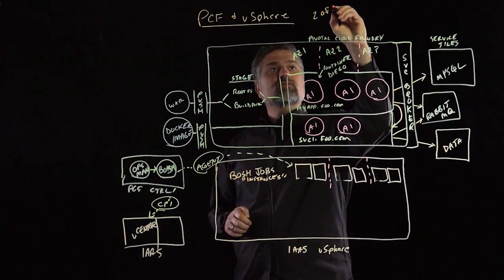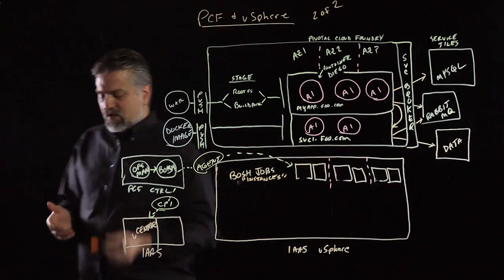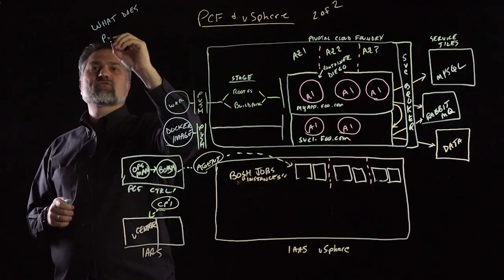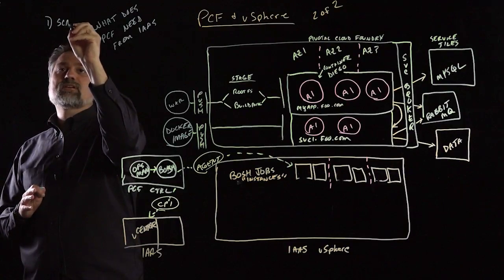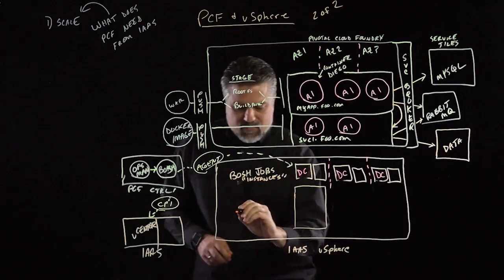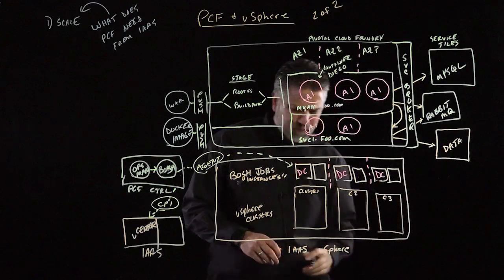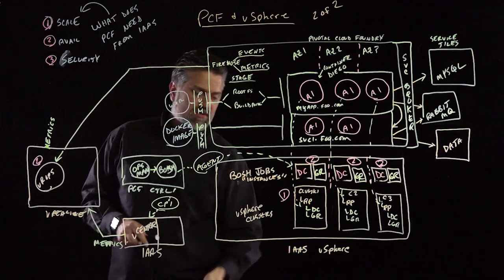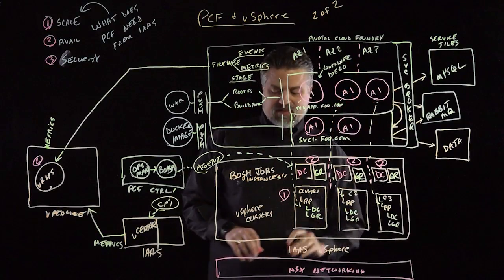Pivotal Cloud Foundry and vSphere Part 2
In this lightboard talk, Merlin Glynn discusses Pivotal Cloud Foundry (PCF) and VMware vSphere, vRealize and NSX, and explains how VMware technologies provide key services such as scalability, availability and security that keep PCF running optimally and how to meet external requirements of PCF like monitoring and logging.